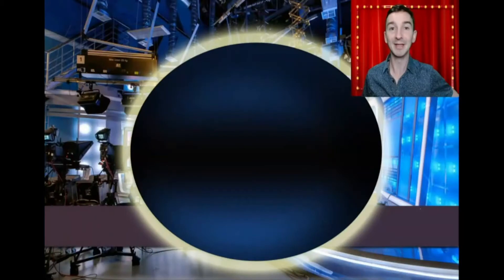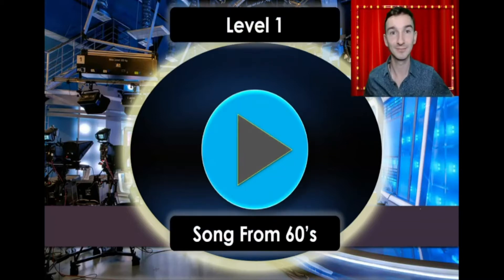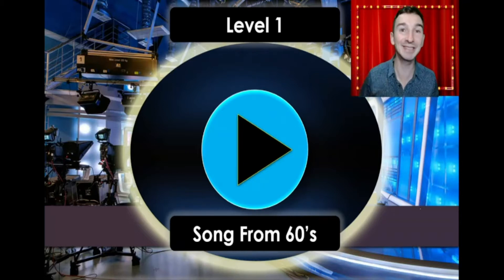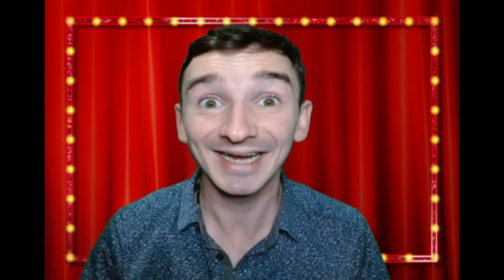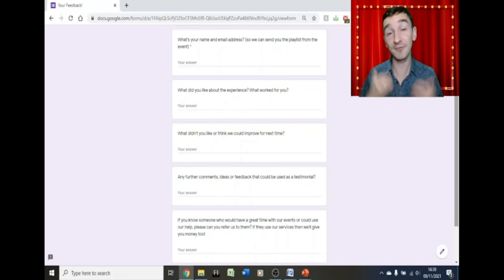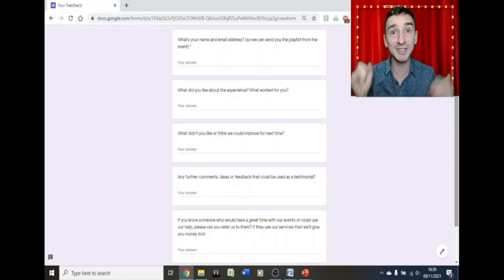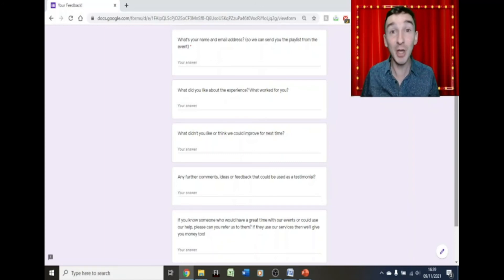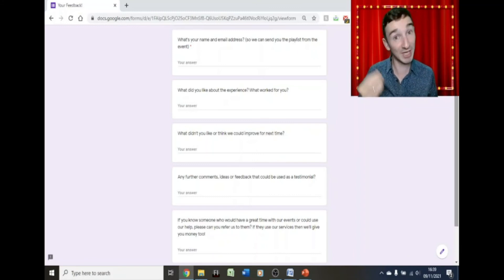Name That Hit! - Experience the Gameplay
Winner of the Virtual Events Entertainment Provider and Leading Provider of Virtual Entertainment Events UK awards 2021, we bond and bring people together across the world with ecstatic energy, joy, and magical moments through participating in our virtual game shows, so you can unite your team and communications with passion, excitement and a shared connection from a positive, immersive experience.